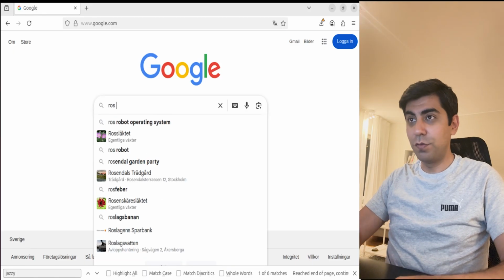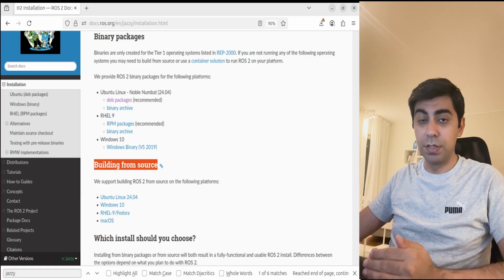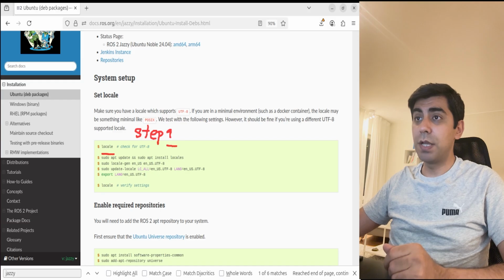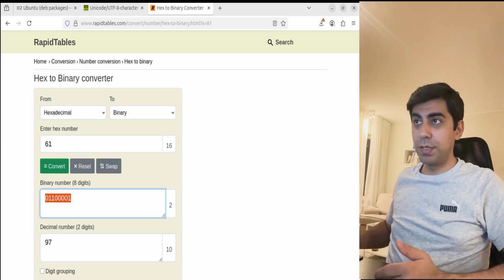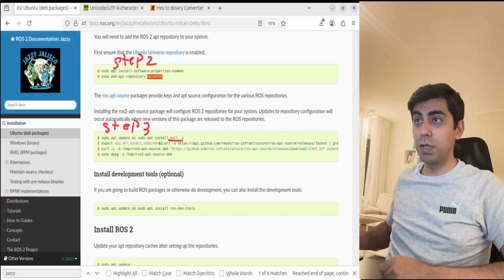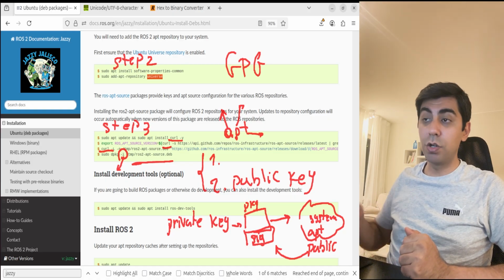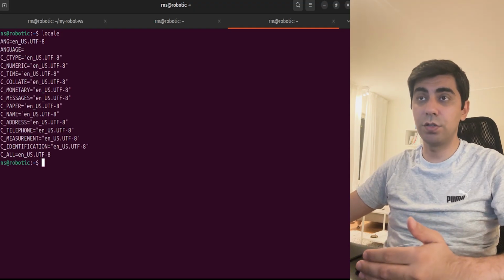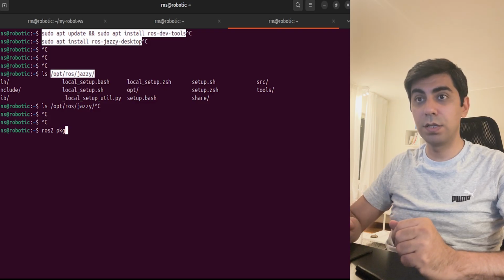Installing ROS2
In this video, we start installing ROS2 (Step by Step), enjoy it!